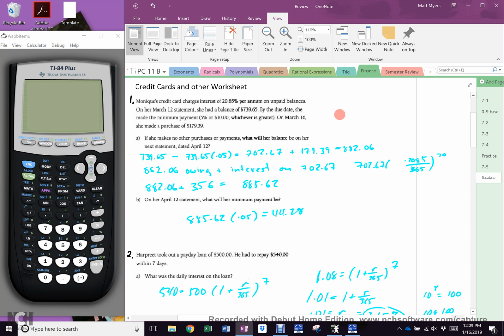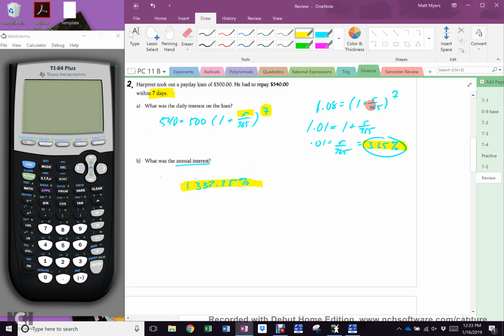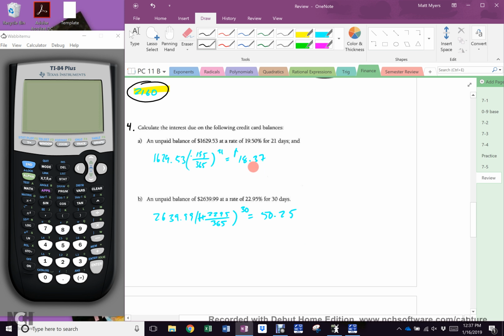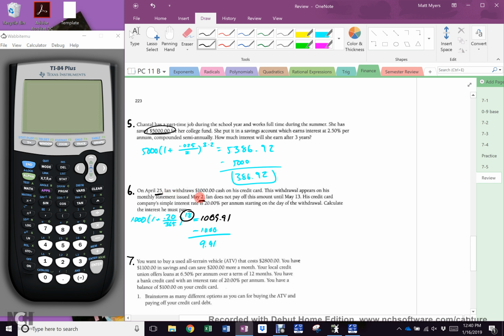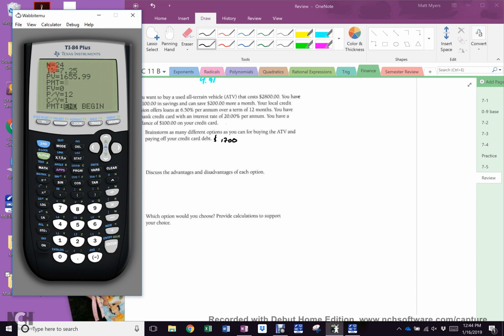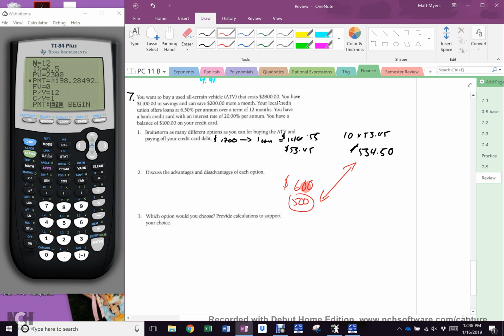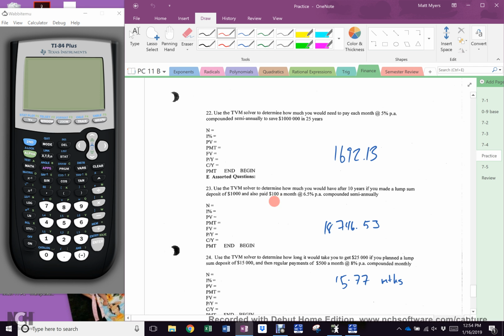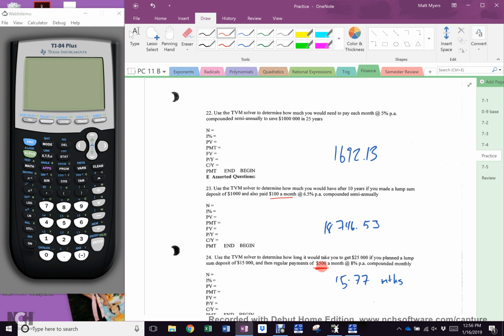Jan 16 Block B Finance Review